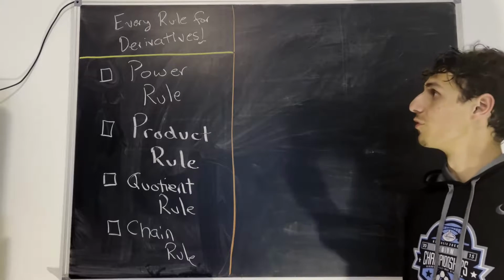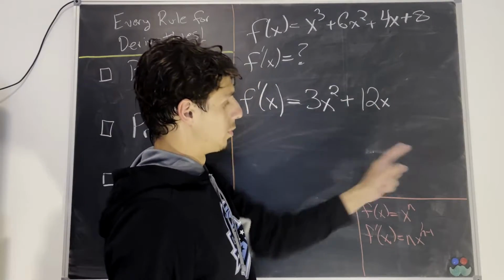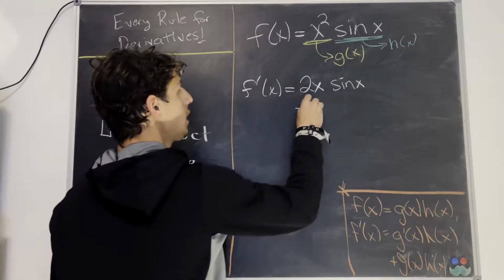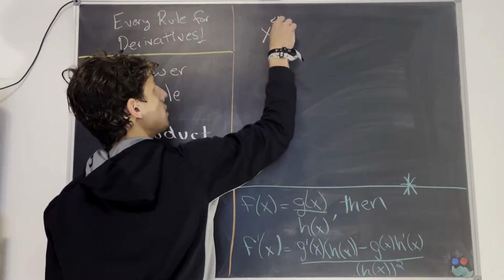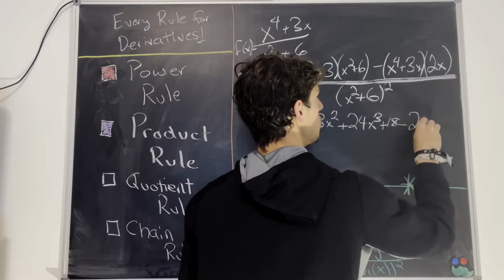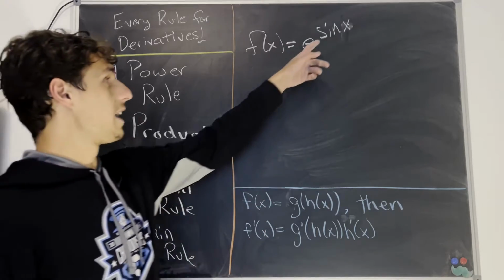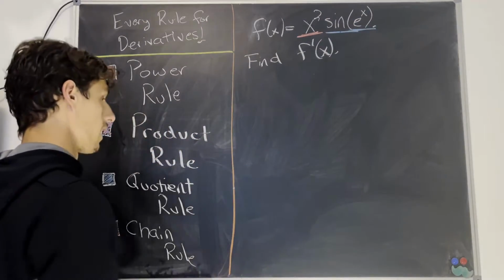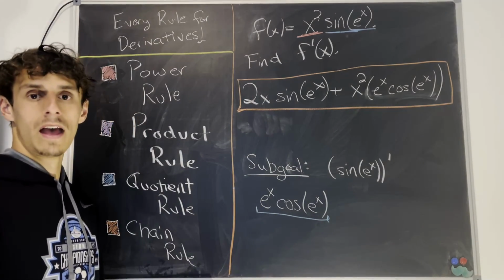Every Calculus 1 rule for derivatives!